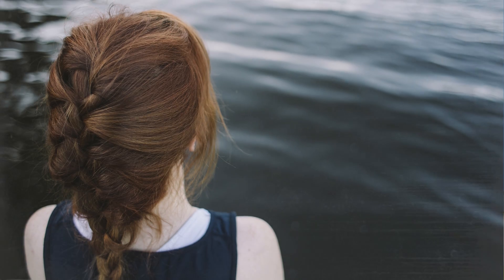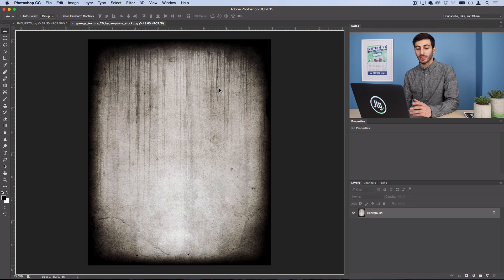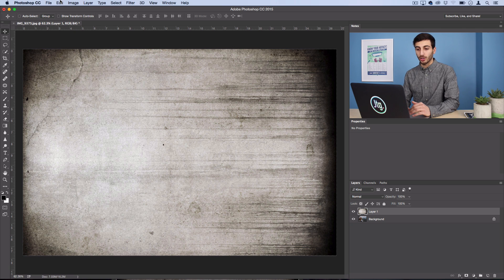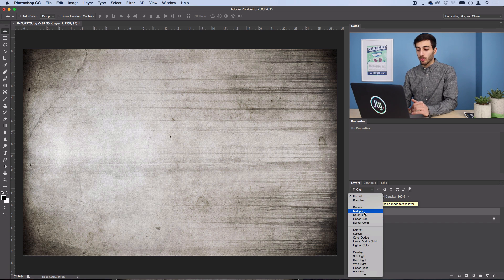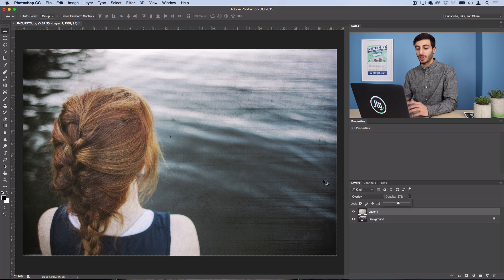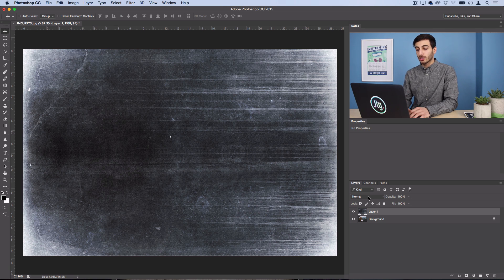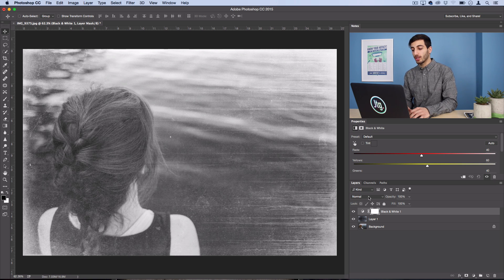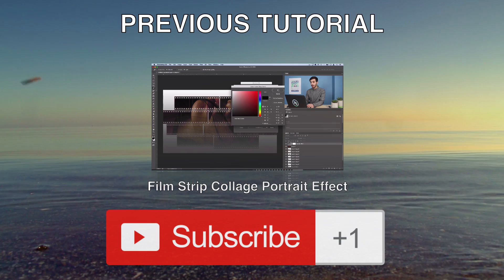Photoshop CC Tutorial: How to apply a distressed texture to a Photo